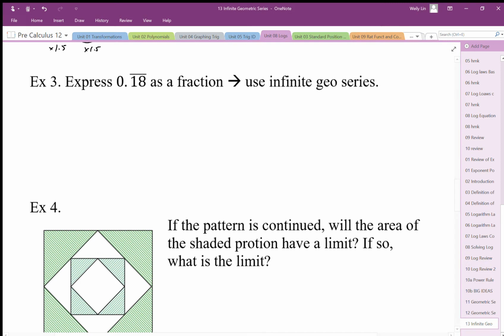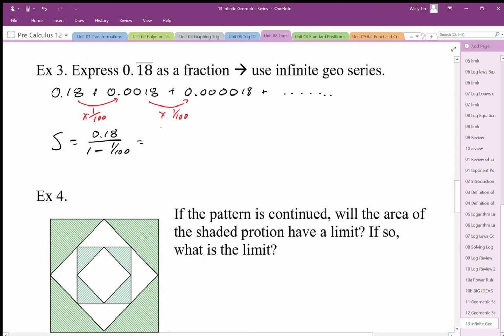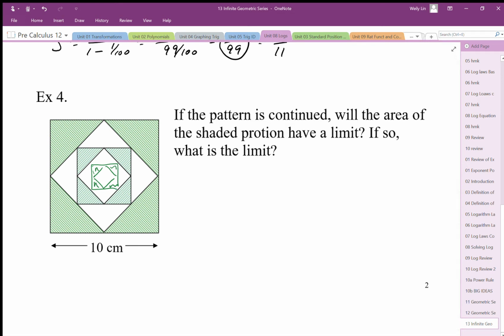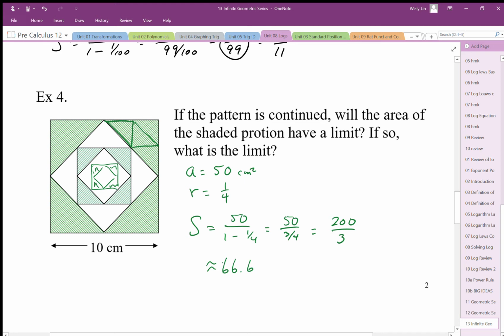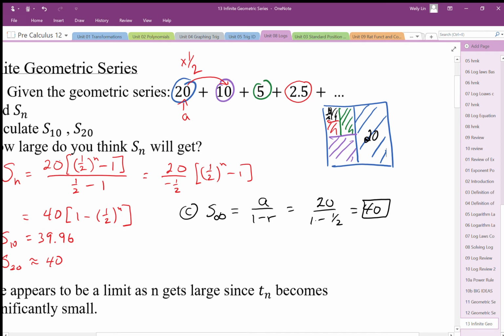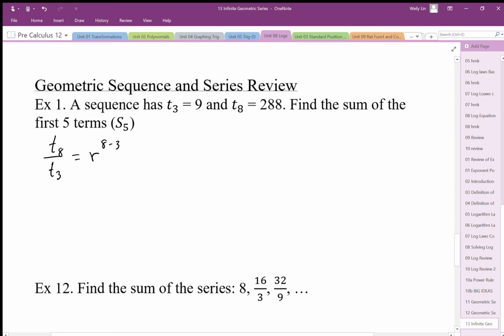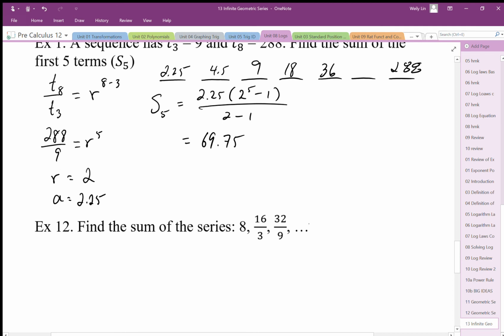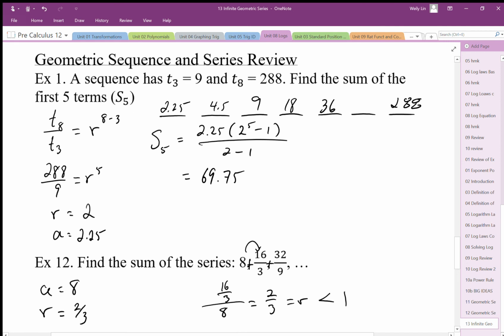13 Infinite Geometric Series Part2